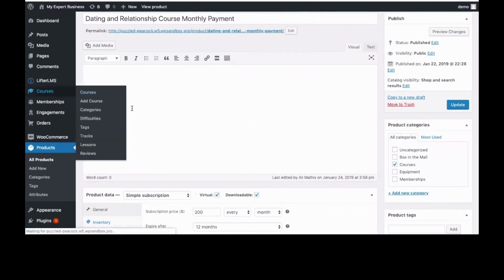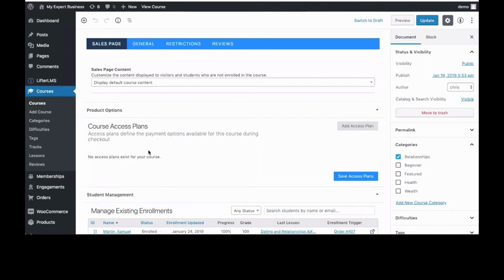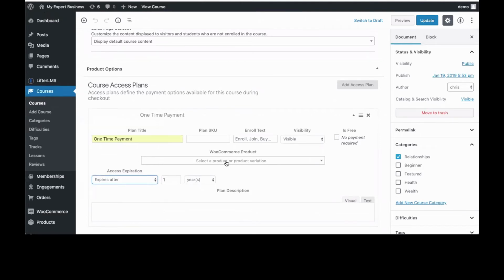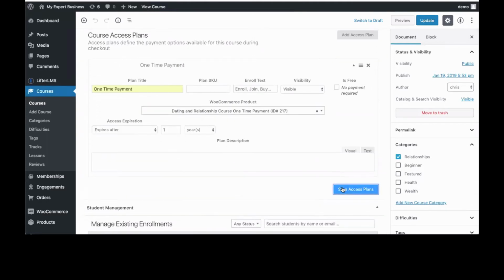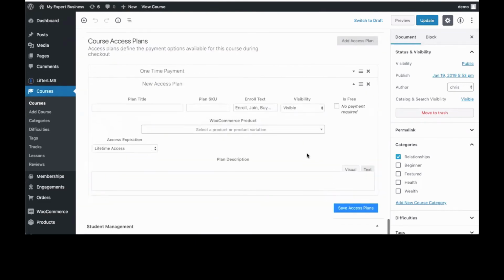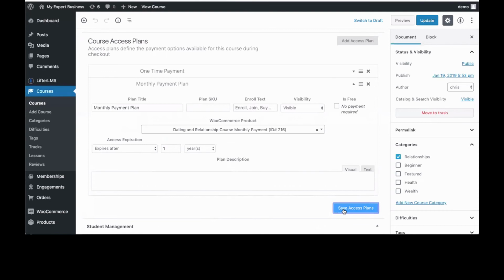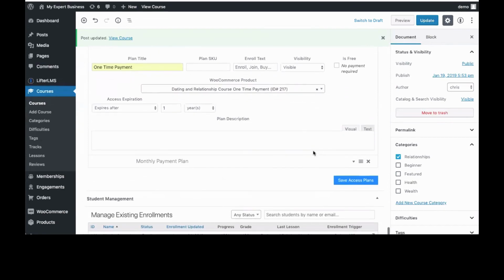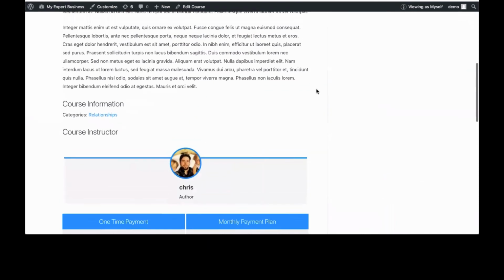Feature Friday LifterLMS WooCommerce Access Plan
Learn how to associate a WooCommerce product with a LifterLMS access plan in this Feature Friday video.